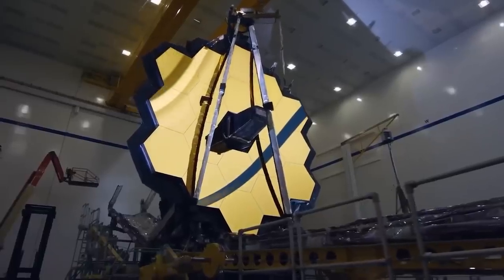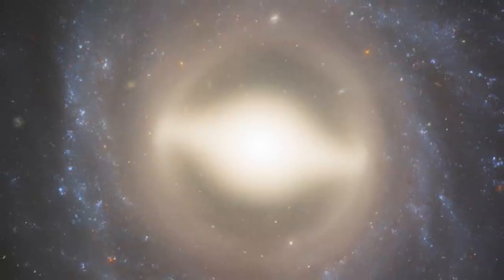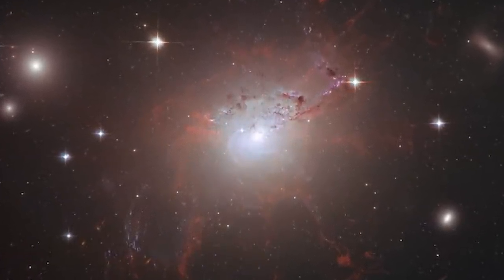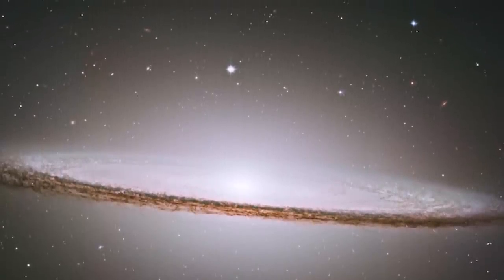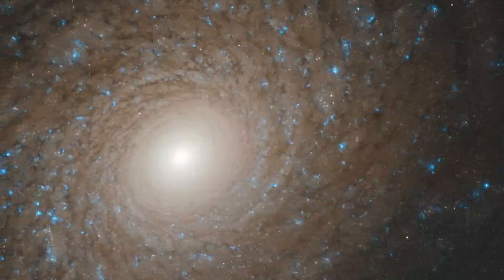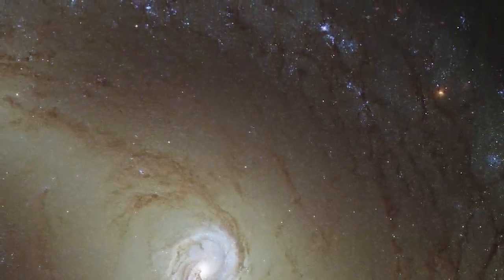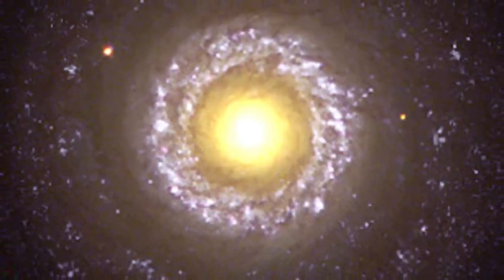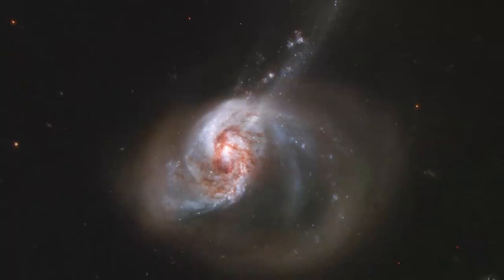James Webb Space Telescope 14 NEW Images From Galaxies!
The jameswebbspacetelescope is a true marvel! Indeed, it is the best space observatory that NASA has ever created. Wondering why we are saying so? Well, this is because the JWSTImages are INCREDIBLE and the JWST has succeeded in capturing some of the best, rather, the most impressive pictures of many

The JWST has successfully captured clear pictures of our mystifying galaxy in the universe. In this video, we will share with you the mesmerizing shots of our galaxy taken by the JWST.

00:00 Introduction
00:57 Westerlund 2
01:40 Extreme Star Cluster
02:18 NGC 1866
04:07 NGC 3201
05:58 The Mammoth Stars
06:44 Panoramic View Of Star-Forming
07:17 Stars on a Diet
08:31 Messier 2
09:28 A Symphony Of Colors
10:53 A Swarm of Ancient Stars
11:48 Trapped Galaxies
13:13 Hodge 301
13:49 The Dazzling Diamonds
14:50 New Stars are Born
15:21 Colorful Stars In Omega Centauri